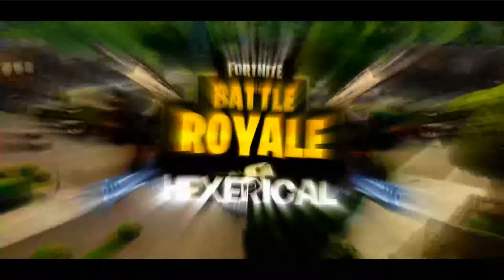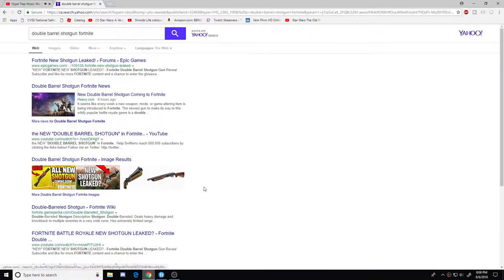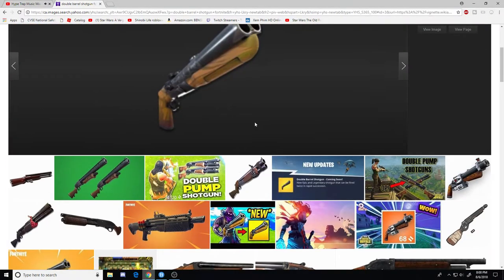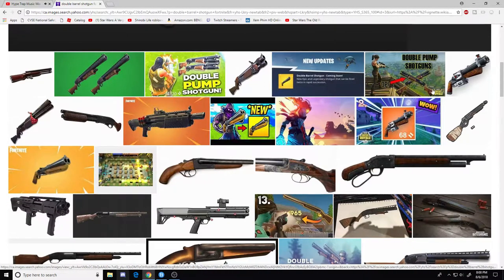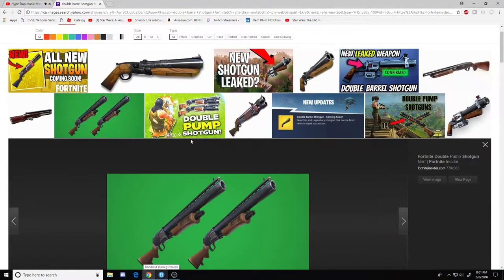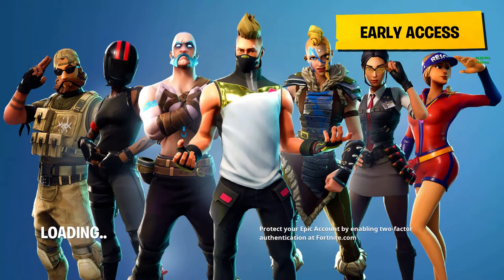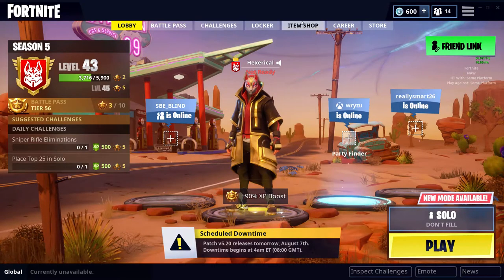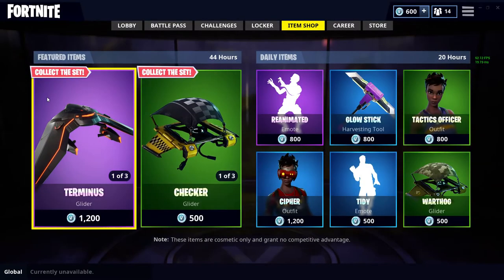WHAT IS THIS?